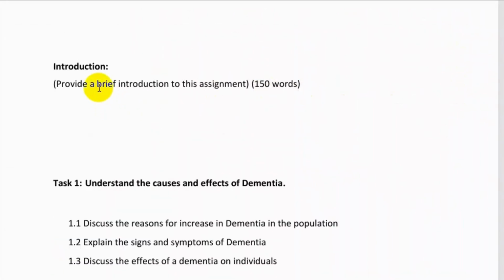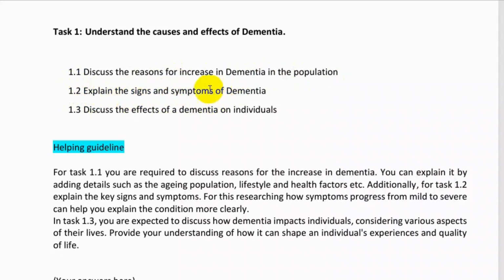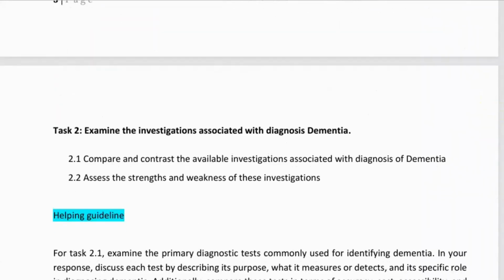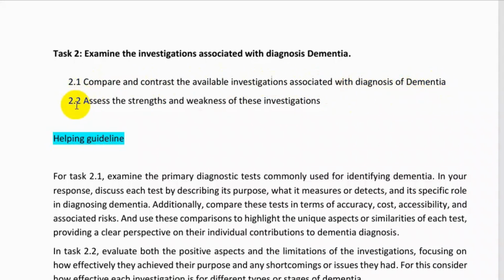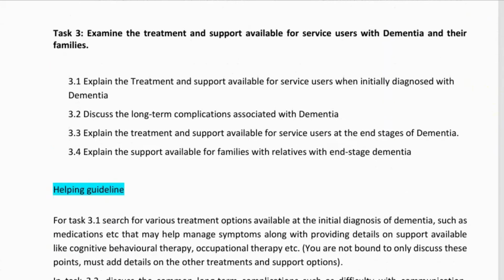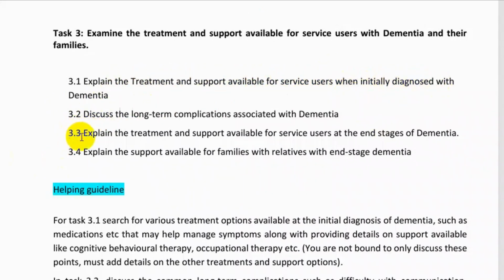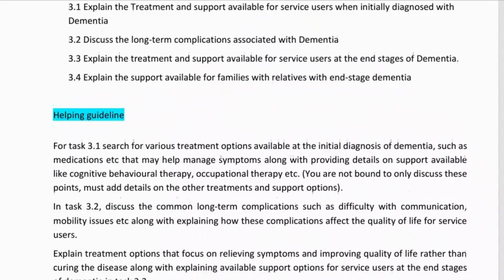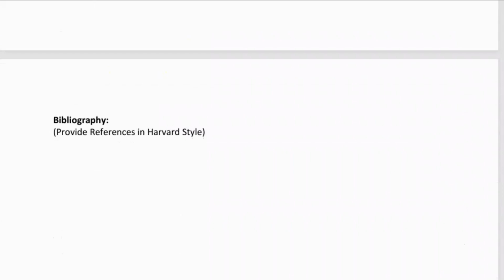Assignment guide "Understanding Dementia Care"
This video provides a step-by-step guide to help learners successfully complete the Understanding Dementia Care unit. It outlines how to meet each assessment criterion and learning outcome, ensuring assignments are clear, focused, and meet the expected standards.

Designed to reduce confusion and increase confidence, the video supports students in understanding what is required, from task breakdown to structuring responses in line with the unit objectives.

 What This Video Covers:

Clear explanation of each learning outcome and how to meet it
Breakdown of all assessment criteria with practical guidance
Structured assignment planning and formatting tips
Common errors to avoid when completing dementia care tasks
Guidance for aligning work with assessment expectations